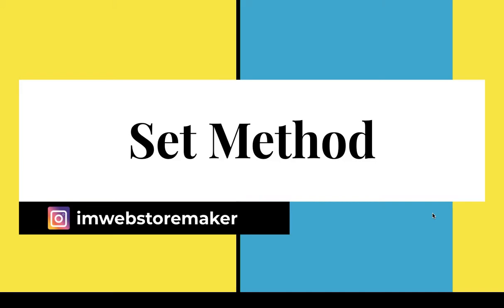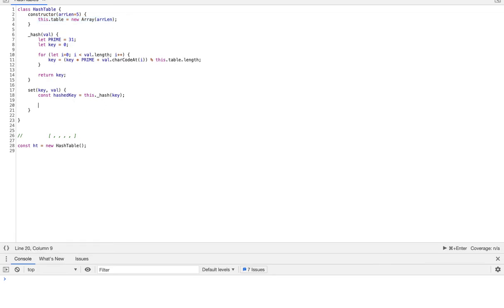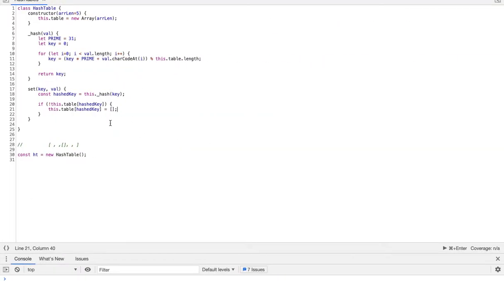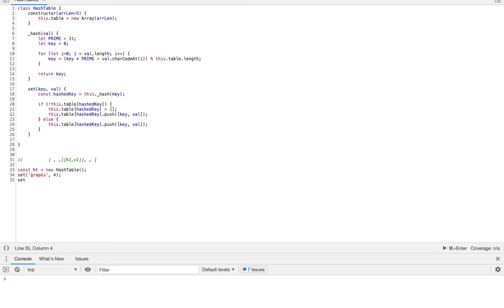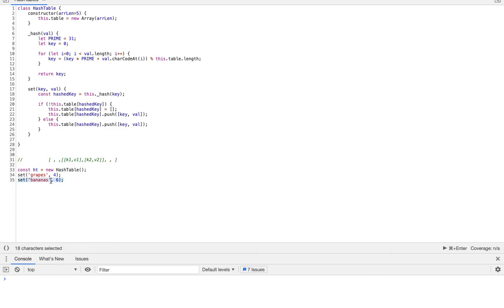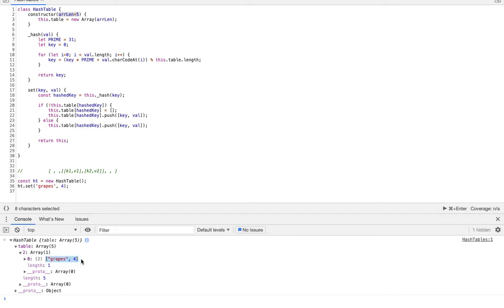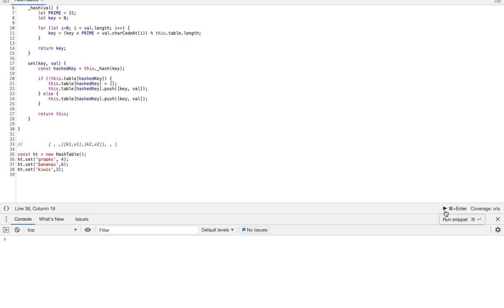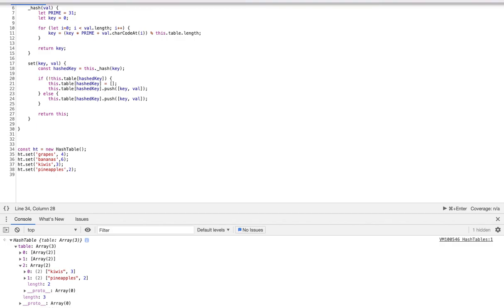How to Set Node in a Hash Table (JavaScript)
This method allows a node to be inserted into a Hash Table using javascript.